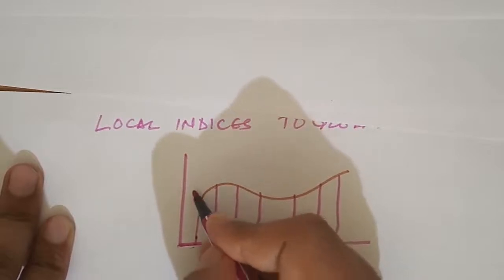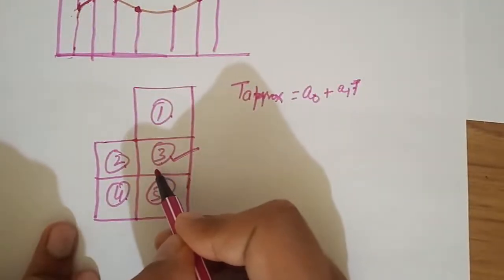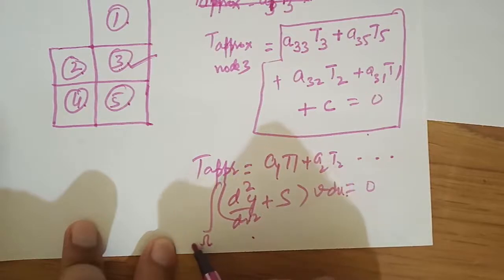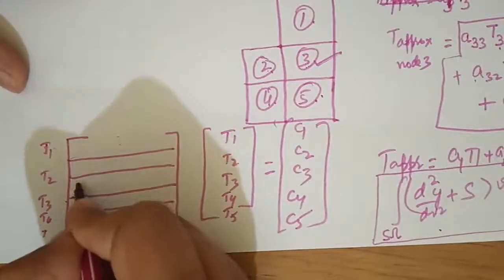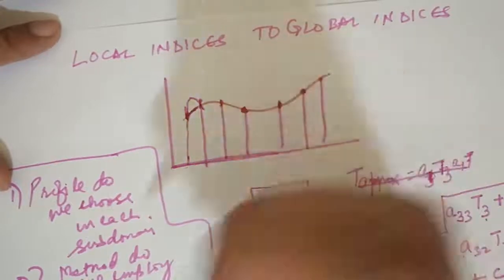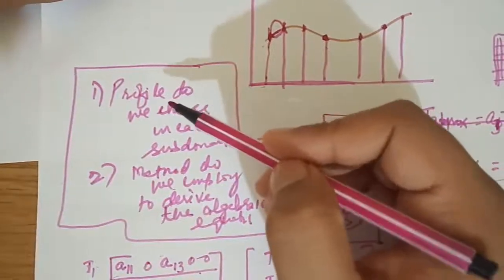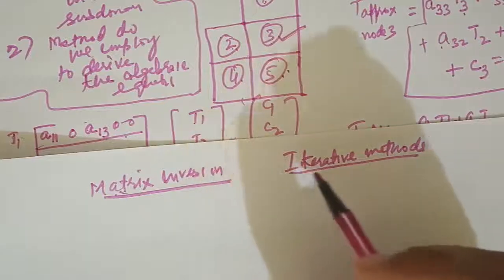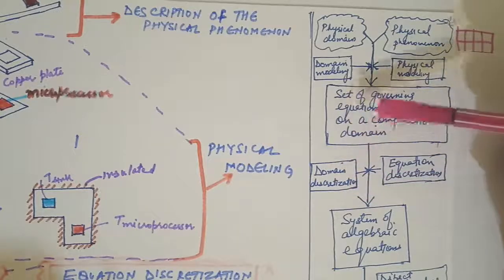ESSENCE OF DISCRETIZATION METHODS_2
ESSENCE OF DISCRETIZATION METHODS (Introduction to FEM, FDM and FVM) [Part-2]